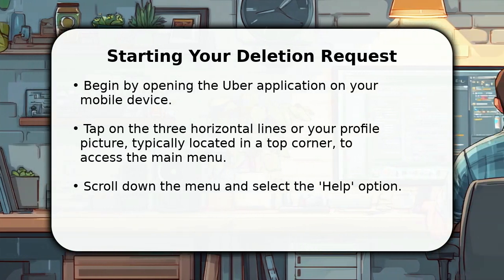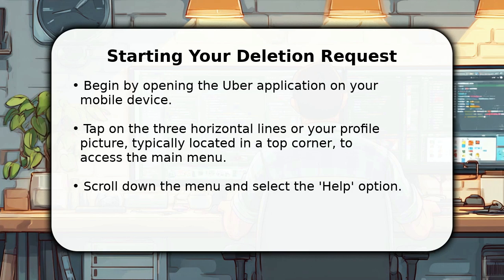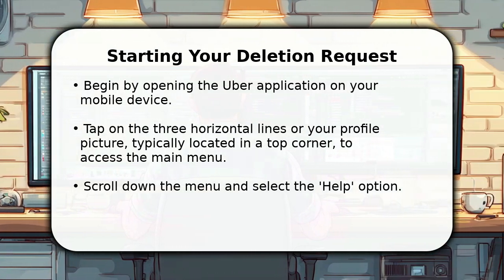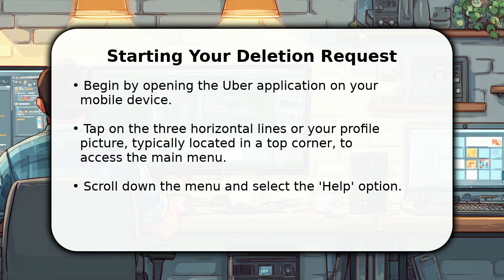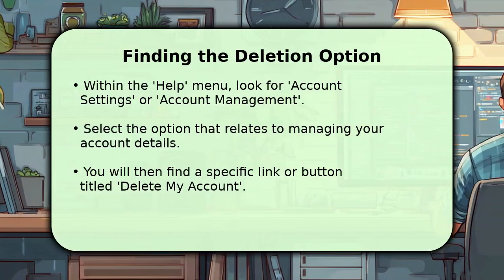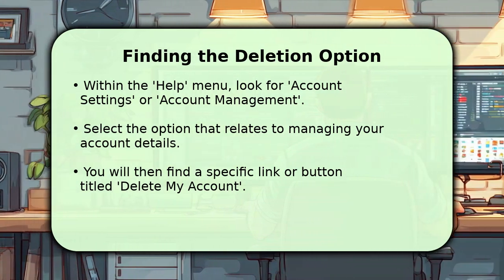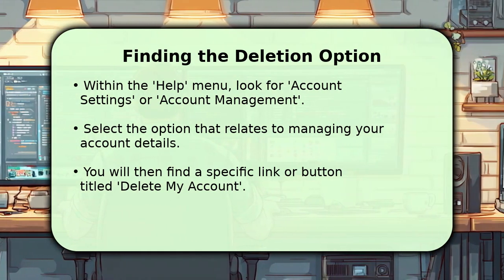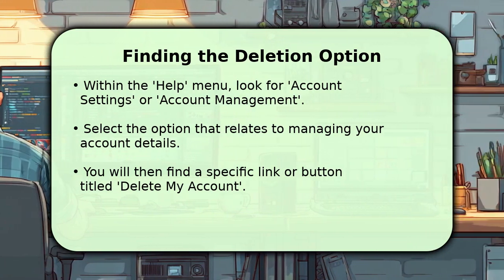How To Delete A Uber Account 2025 - Easy Guide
▸ :^) Learn how to delete your Uber account in 2025 with this easy, step-by-step guide! If you're looking to close your Uber account, deactivate your profile, or permanently remove your data, this video has you covered. We'll walk you through the entire process, ensuring you understand each step to successfully delete your Uber account. Get clear instructions on how to close your Uber Passenger or Uber Eats account quickly and efficiently. By watching this video, you'll gain the confidence and knowledge to manage your Uber privacy settings and delete your account without any hassle. Don't waste time searching – get the definitive guide here!